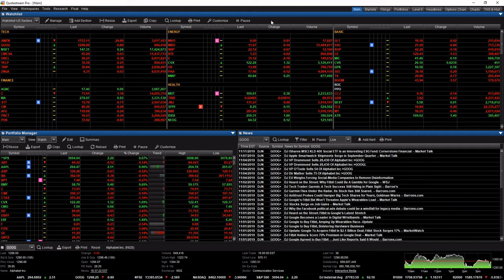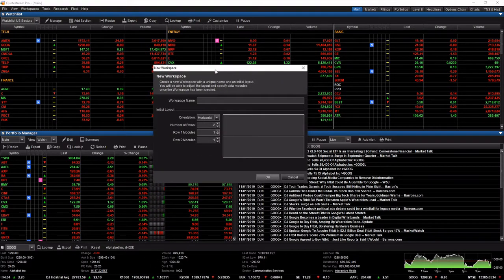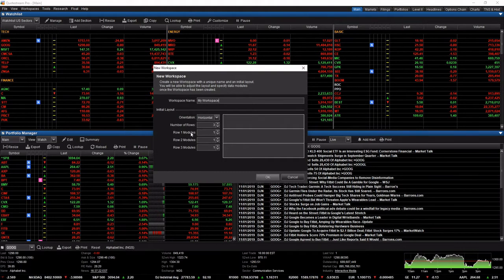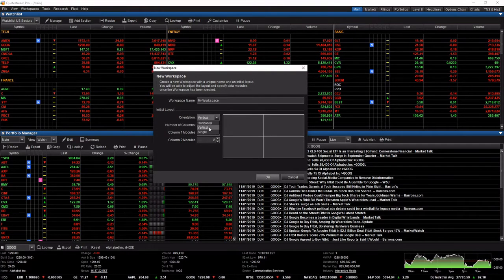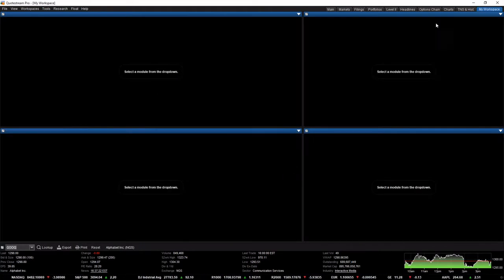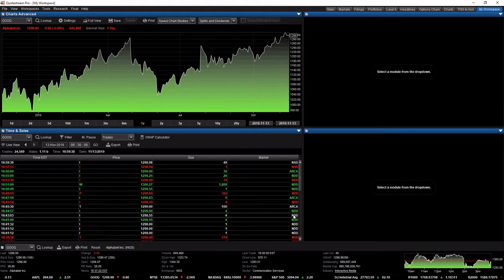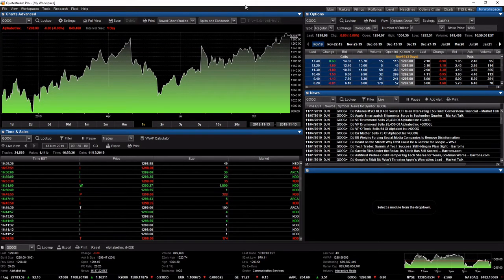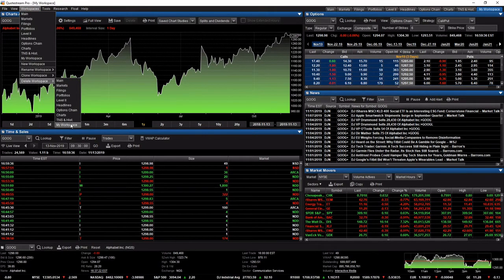Quotestream Desktop - Creating a New Workspace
How to create a New Workspace in Quotestream Desktop